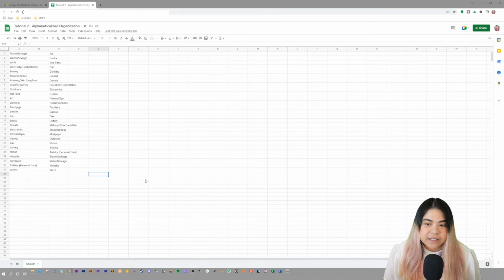(1) Google Sheets Tutorial - Alphabeticalized Organization